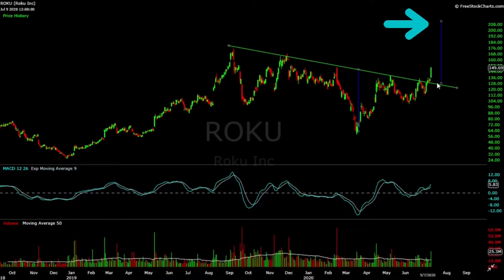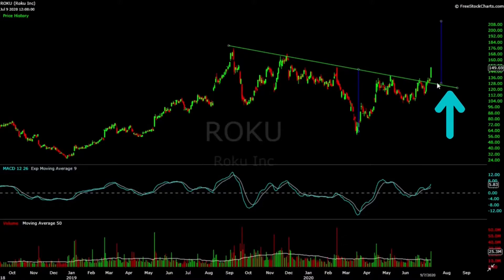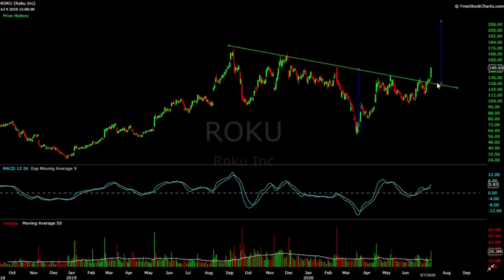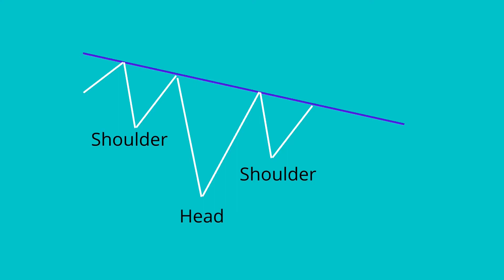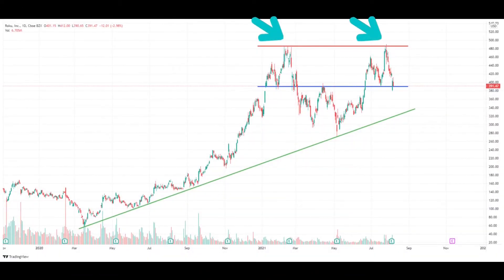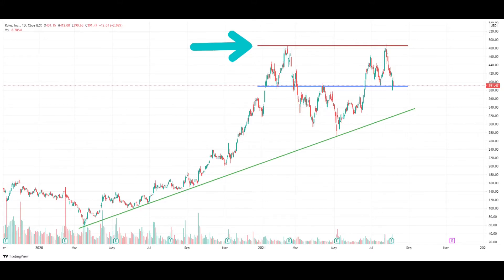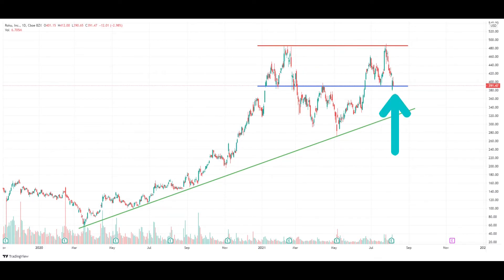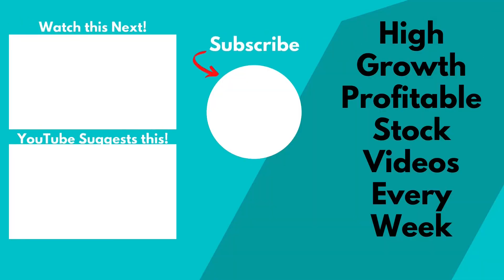Roku Technical Analysis | Topping $500 (August 2021)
I made a bullish call for Roku at $149. It went as high as $490 and has pulled back to $390. Where to next? Let's talk about it.

👍 And here are my Most Popular Recent Videos,

and learn from other like-minded investors.